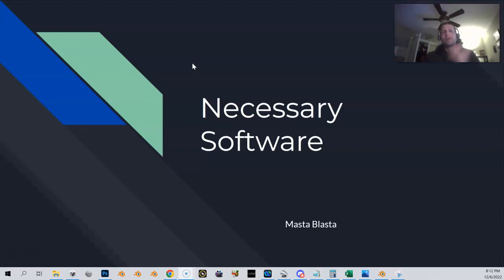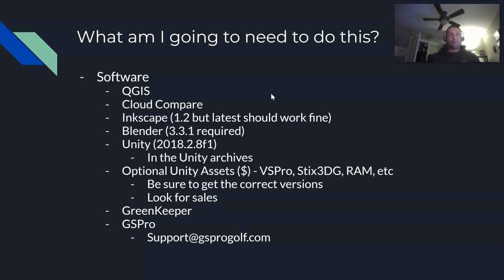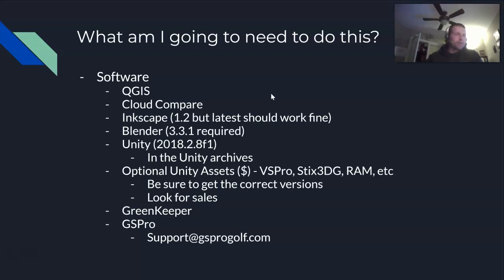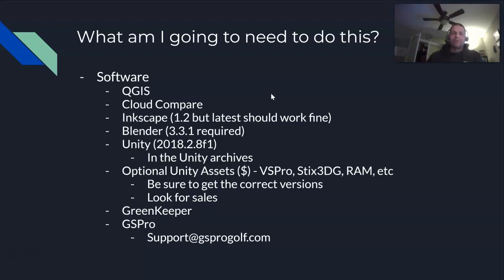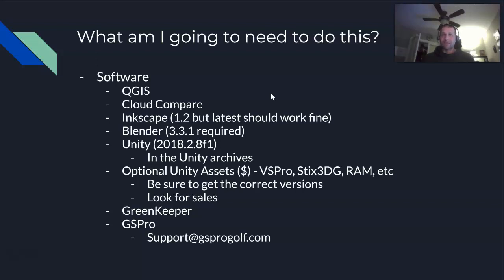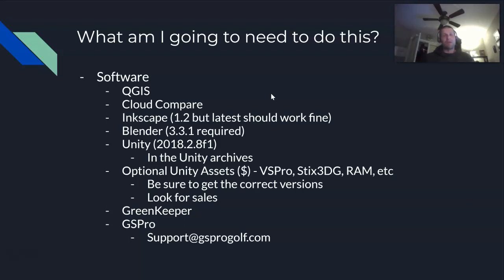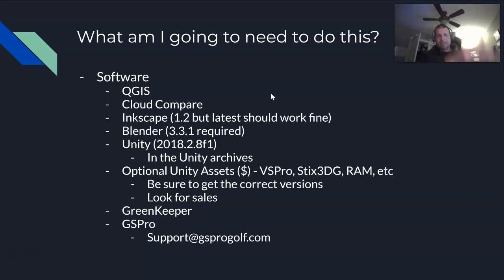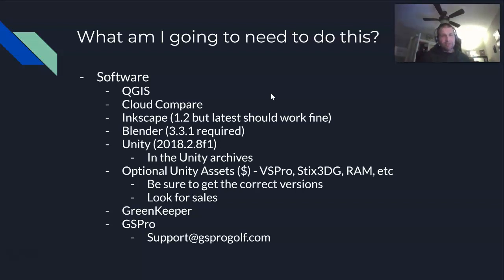Necessary Software (V4)